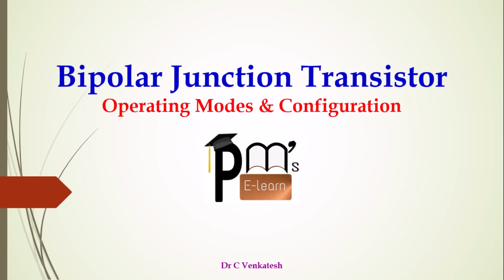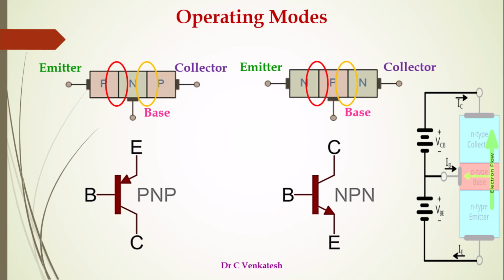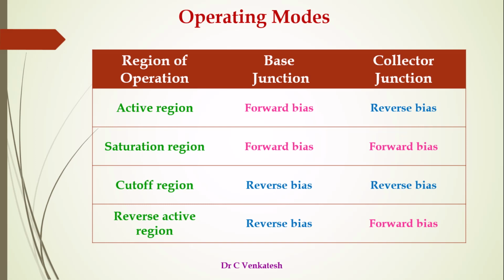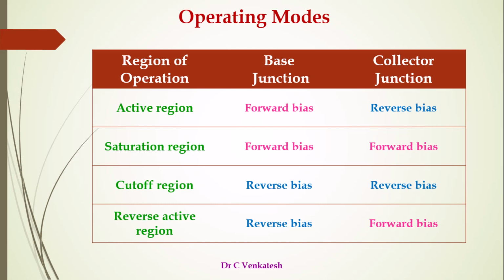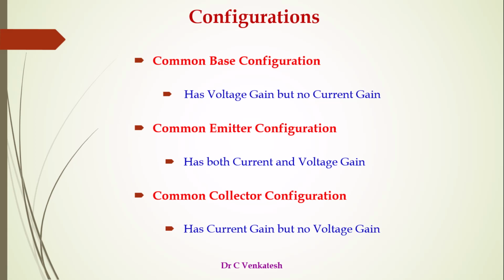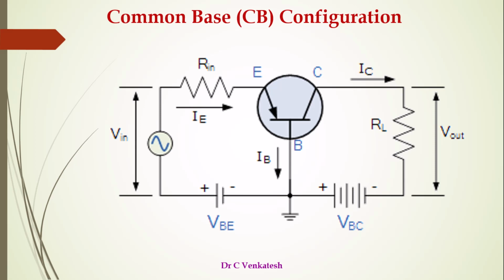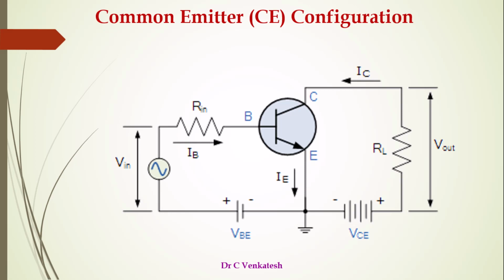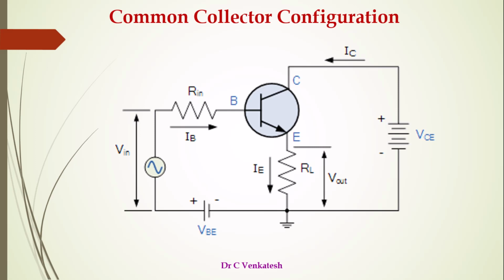Bipolar Junction Transistor Operating Modes & Configurations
This video will illustrate the operating modes and configurations of Bipolar Junction Transistor.

The four transistor operation modes are:
Saturation -- The transistor acts like a short circuit. Current freely flows from collector to emitter.
Cut-off -- The transistor acts like an open circuit. No current flows from collector to emitter.
Active -- The current from collector to emitter is proportional to the current flowing into the base.
Reverse-Active -- Like active mode, the current is proportional to the base current, but it flows in reverse. Current flows from emitter to collector (not, exactly, the purpose transistors were designed for)

A Transistor has 3 terminals, the emitter, the base and the collector. Using these 3 terminals the transistor can be connected in a circuit with one terminal common to both input and output in a 3 different possible configurations.

The three types of configurations are Common Base, Common Emitter and Common Collector configurations. In every configuration, the emitter junction is forward biased and the collector junction is reverse biased.

bjt bjt transistor
bjt differential amplifier
 bjt problems and solutions
bjt questions and solutions
bjt jfet mosfet difference
bjt vs mosfet
bjt parte 3
bjt parte 4
bjt parte 6
bjt lecture
bjt electronics engineering
bjt small signal analysis
bjt 547
bjt unacademy
bjt youtube
bjt junction transistor
bjt full lecture
bjt problems
bjt biasing neso academy
bjt parte 01 transistor
bjt transistor in hindi
bjt h parameters
bjt questions
bjt zahi haddad
bjt working principle
bjt regions of operation
bjt for gate
bjt parte 5
bjt as an amplifier
bjt switching characteristics
bjt configurations
bjt ltspice
bjt use
bjt dc analysis
bjt rc coupled amplifier
bjt hybrid parameters
bjt 2020 in hindi
bjt jfet mosfet
bjt as a switch
bjt construction and working
bjt ujt fet
bjt working animation
bjt numerical problems
bjt learn and grow
bjt parte 11
bjt experiment on breadboard
bjt fet mosfet in hindi
bjt explained
bjt practical
bjt revision
bjt basic electronics
bjt voltage divider bias
bjt small signal model
bjt 2019 current affairs
bjt q point
bjt differential amplifier with active load
bjt neso academy
bjt transistor neso academy
bjt neso bjt engineering
bjt hybrid pi model examples
bjt projects
bjt basics
bjt wifistudy
bjt dc biasing
bjt 12
bjt voltage divider bias problems
bjt0 bjt8 bjt ac analysis
bjt ujt difference
bjt load line analysis best 2020
bjt common base configuration
bjt amplifier gate academy
bjt biasing
bjt small signal analysis solved problems
bjt transistor gate academy
bjt working and characteristics
bjt fabrication process steps
bjt japanese book pdf
bjt parte 13
bjt q point equation
bjt regions
bjt how it works
bjt characteristics experiment
bjt numericals
bjt by neso academy
bipolar junction transistor
bipolar junction transistor lecture
bipolar junction transistor mit
bipolar junction transistor operation
bipolar junction transistor questions
bipolar junction transistor review
bipolar junction transistor vtu
bipolar junction transistor working
bipolar junction transistor amplifier
bipolar junction transistor experiment
bipolar junction transistor gate
bipolar junction transistor hindi
bipolar junction transistor in tamil
bipolar junction transistor meaning
bipolar junction transistor practical
bipolar junction transistor reaction
bipolar junction transistor structure
bipolar junction transistor tutorial
bipolar junction transistor dc analysis
bipolar junction transistor lecture nptel
bipolar junction transistor neso academy
bipolar junction transistor video lectures
bipolar junction transistor biasing
bipolar junction transistor ekeeda
bipolar junction transistor full chapter
bipolar junction transistor function
bipolar junction transistor graph
bipolar junction transistor nptel
bipolar junction transistor numericals
bipolar junction transistor pnp
bipolar junction transistor principle of operation
bipolar junction transistor simulation
bipolar junction transistor terminal identification
bipolar junction transistor vi characteristics
bipolar junction transistor as a switch
bipolar junction transistor bangla
bipolar junction transistor configurations
bipolar junction transistor explained
bipolar junction transistor formulas
bipolar junction transistor lecture in hindi
biasing of bipolar junction transistor
bipolar junction transistor engineering
bipolar junction transistor lecture notes
bipolar junction transistor vs mosfet
how bipolar junction transistor works
bipolar junction transistor all about electronics
bipolar junction transistor bjt
bipolar junction transistor edupoint
bipolar junction transistor notes
bipolar junction transistor problems
bipolar junction transistor saturation
bipolar junction transistor theory in hindi
bipolar junction transistor for dummies
bipolar junction transistor in english
construction of bjt